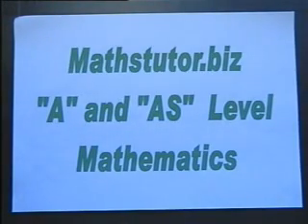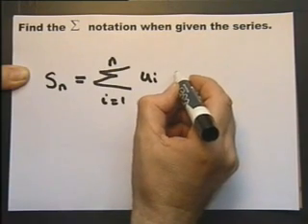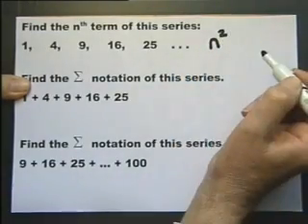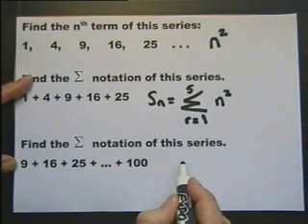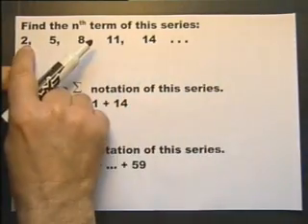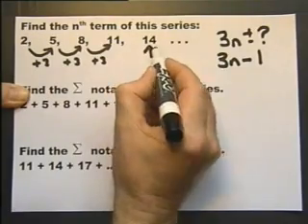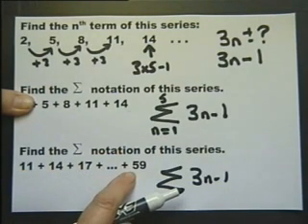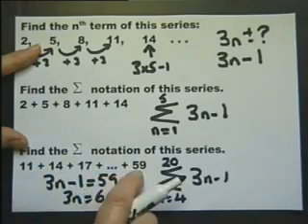AS & A Level Maths No. 7. Sigma - from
Find the "Sigma" notation when given the series.This is the opening of the twelfth lesson from "AS" and "A" Level Mathematics DVD video PART ONE available